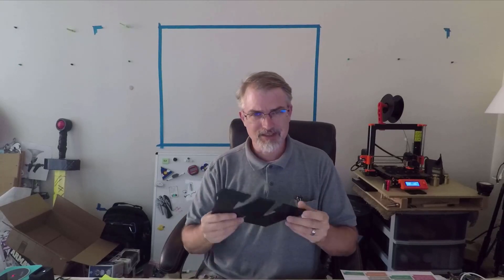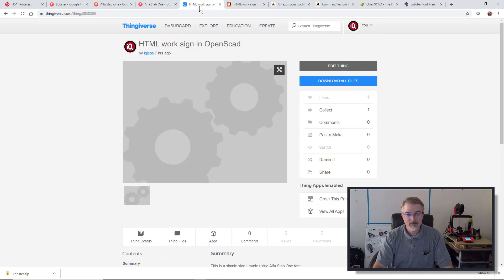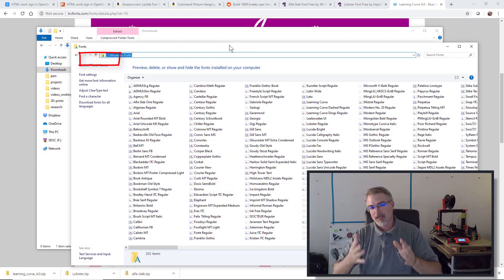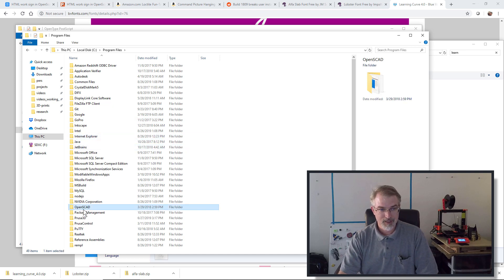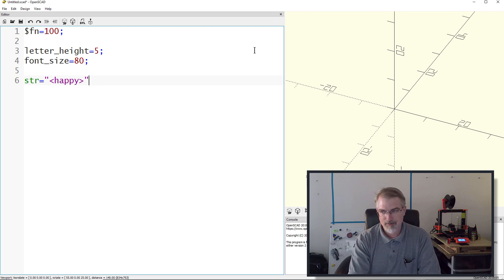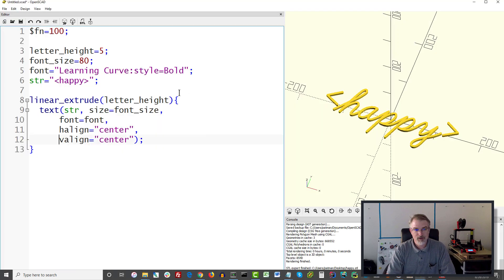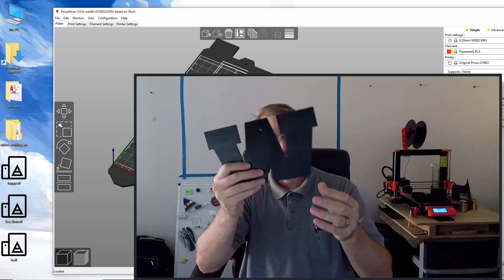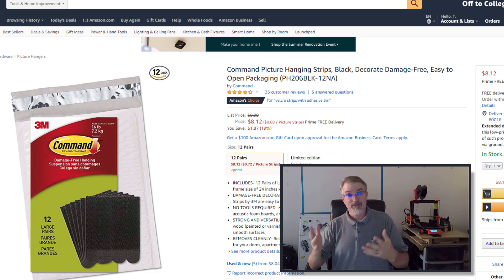3D printed html work sign using OpenScad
URLS